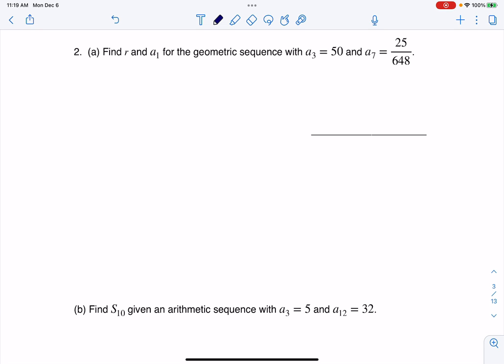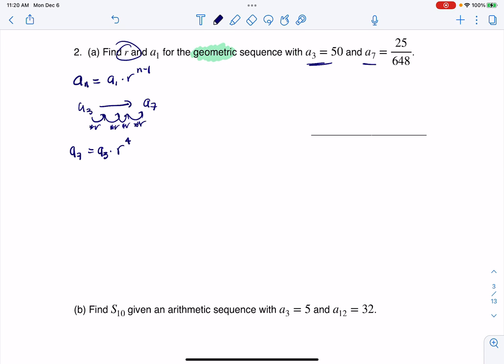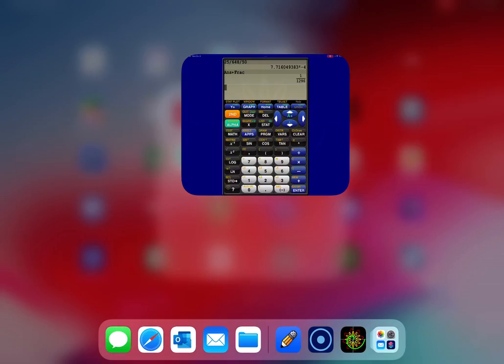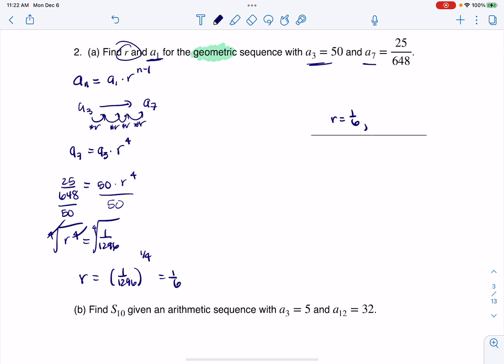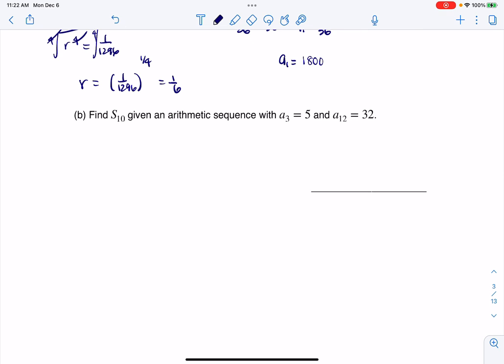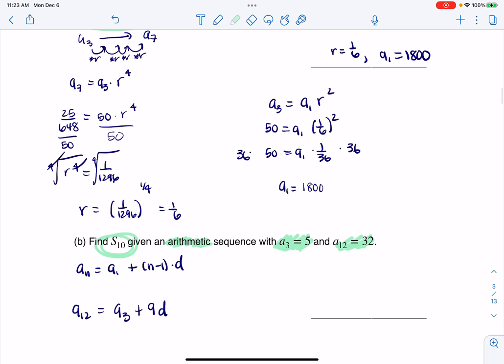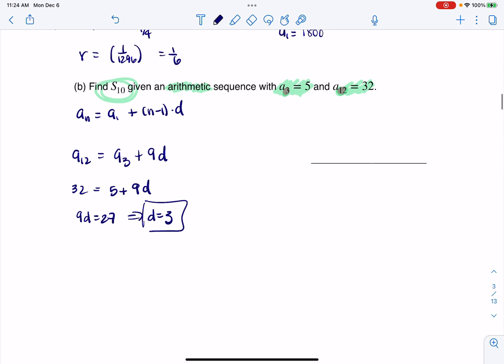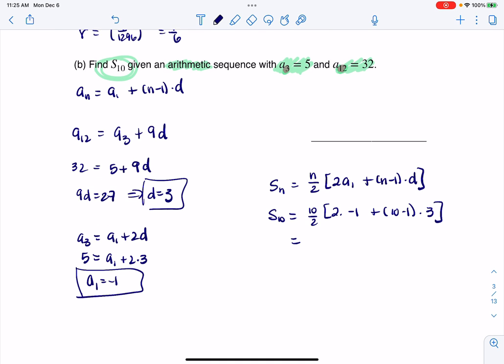Math 31 Sample Final FR2